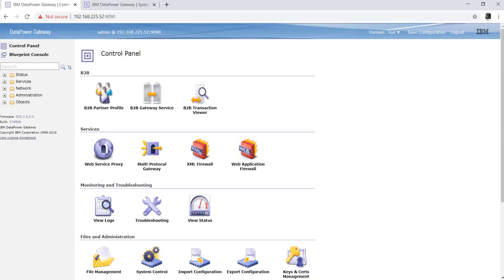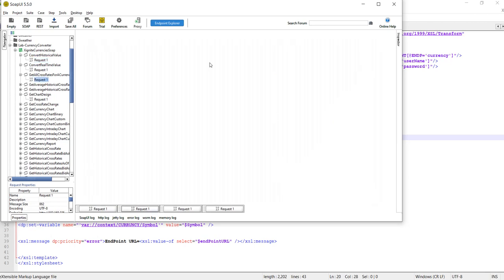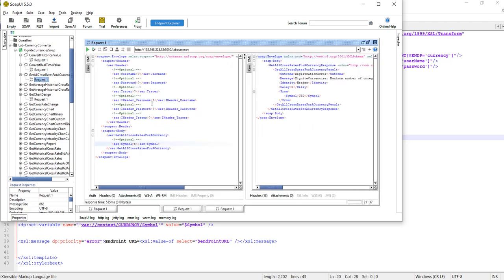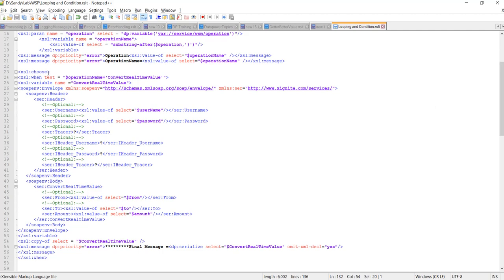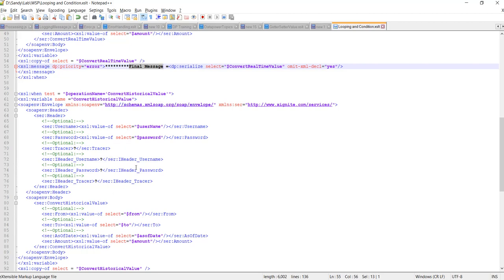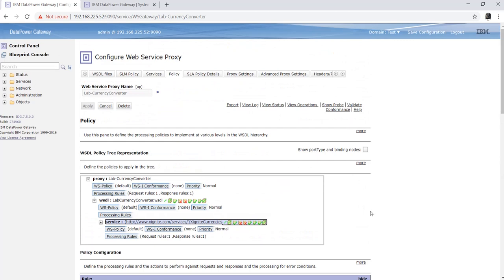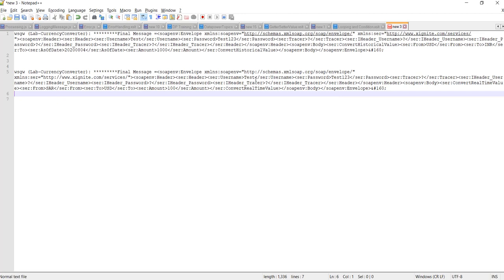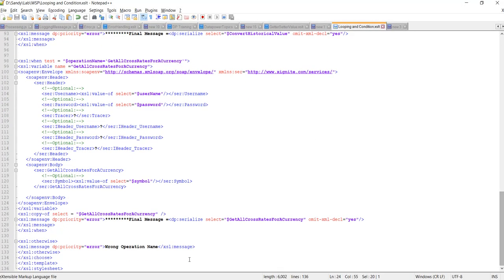Conditional and Looping using xslt in IBM Datapower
How to implement Conditional and Looping using xslt in Datapower.
How to customize request message on the behalf of different operation's name.